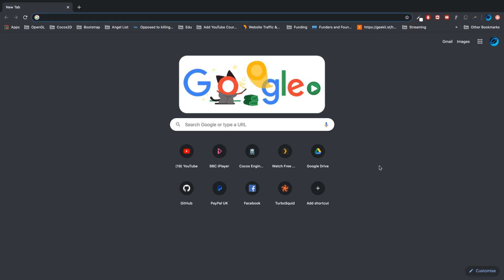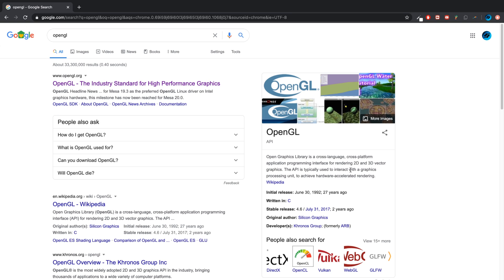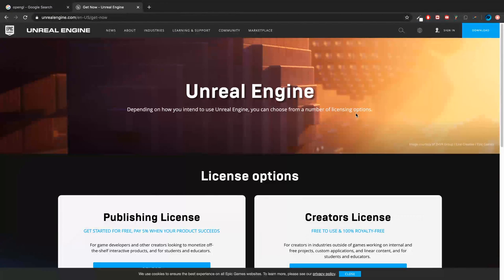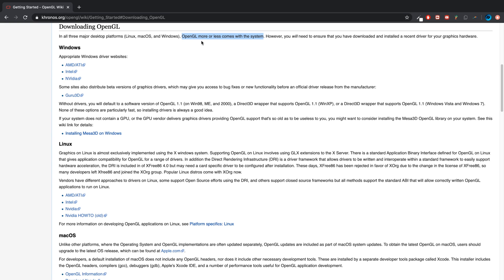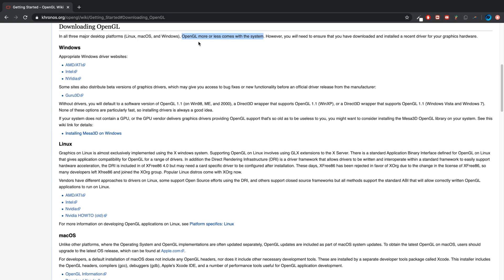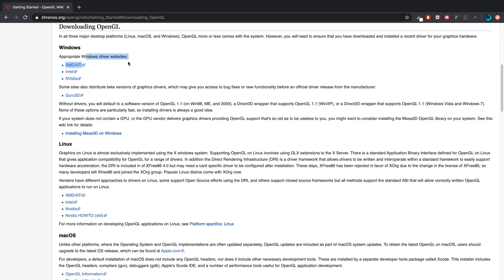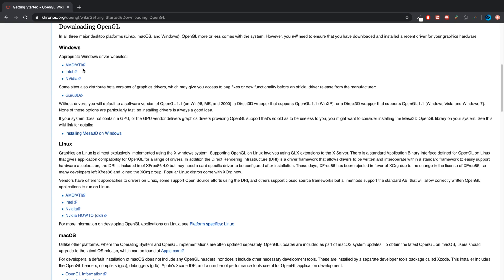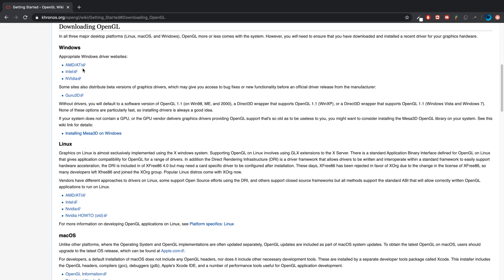What Is OpenGL? - WebGL, OpenGL ES, 3D Programming